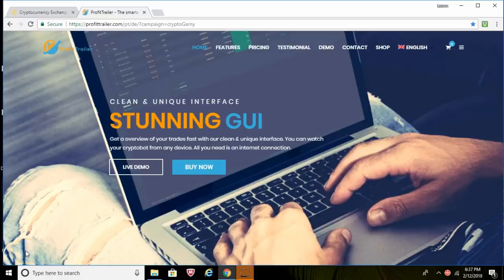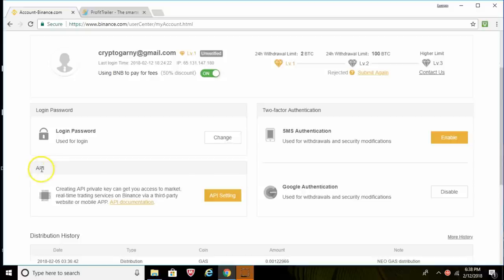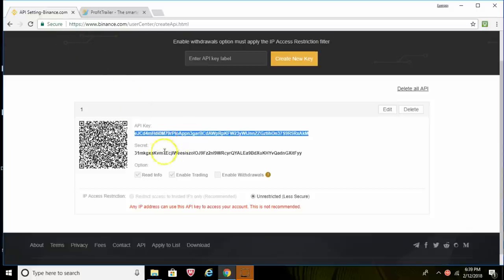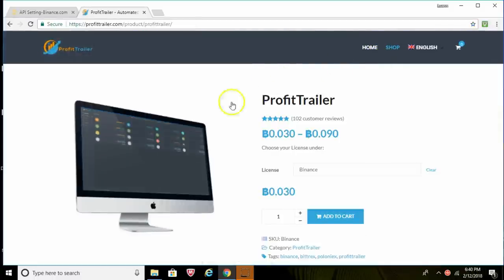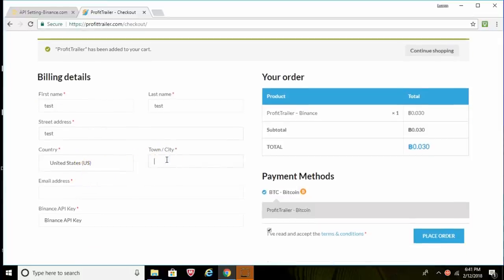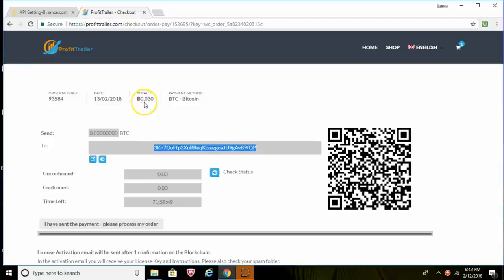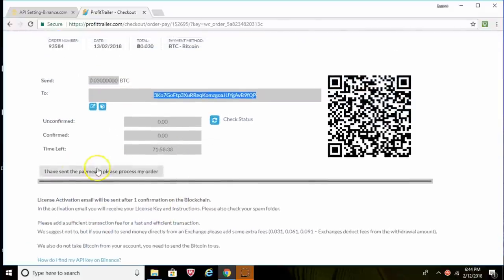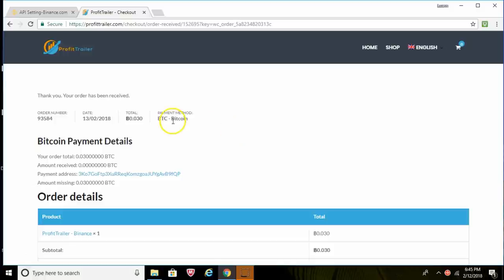HOW TO BUY/PURCHASE PROFIT TRAILER!! EASY GUIDE!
Hello use the links in this description to sign up for Profit Trailer!

LINK 1. (Create 2 API keys here)

LINK 2. (Buy Profit Trailer here)